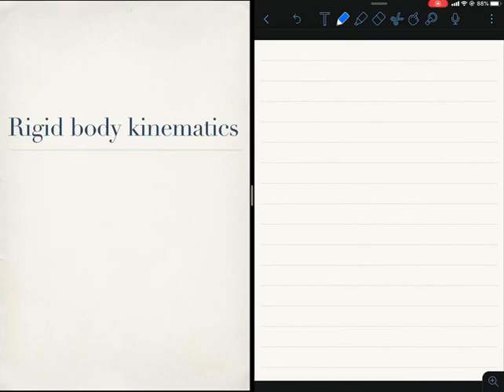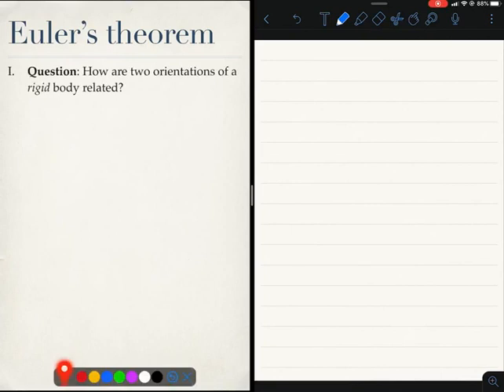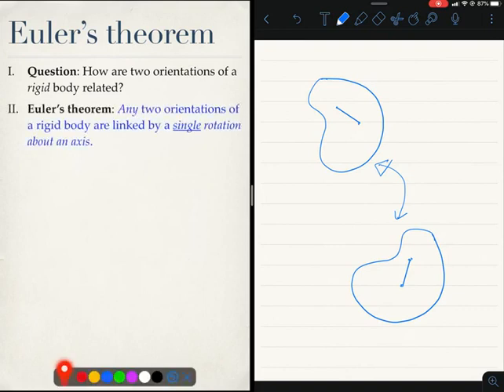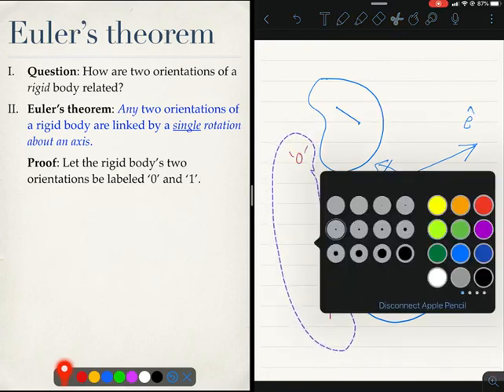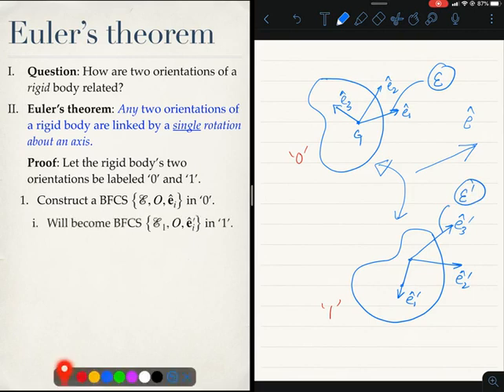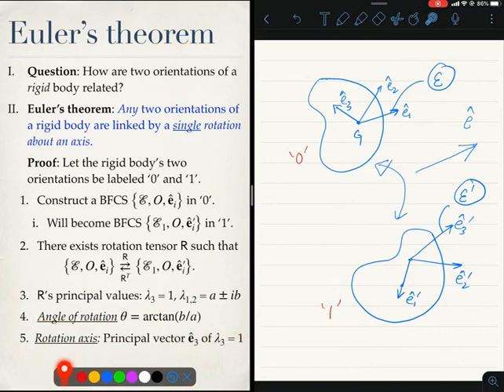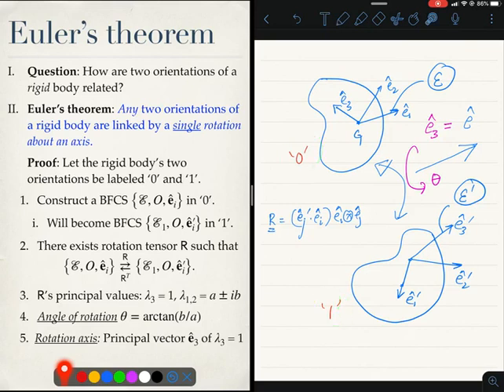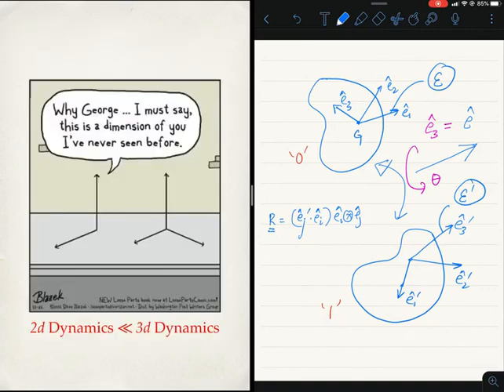RIGID BODY KINEMATICS | DYNAMICS | IIT KANPUR